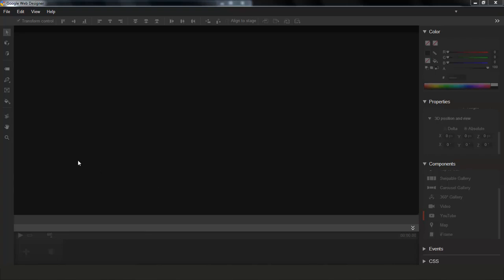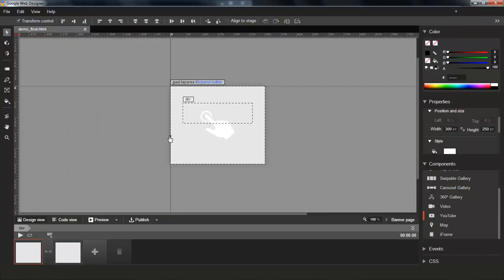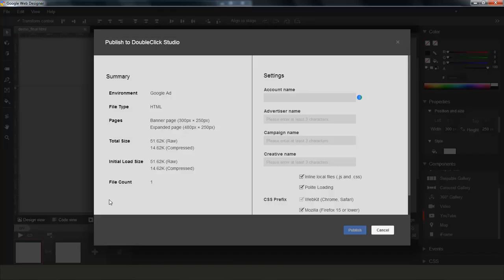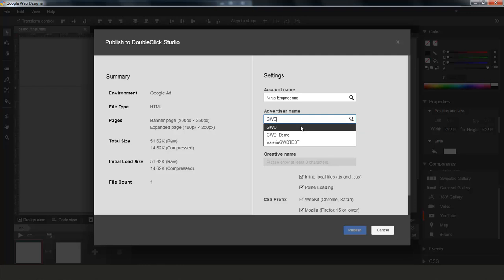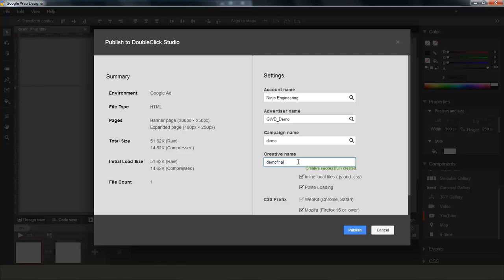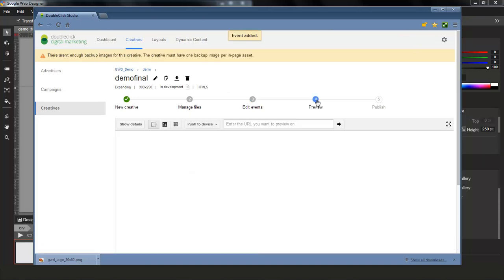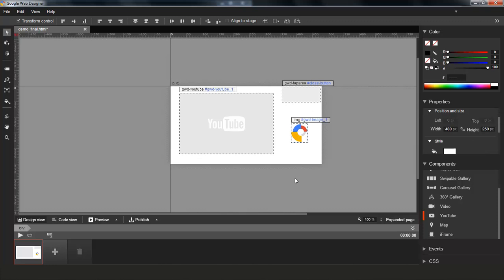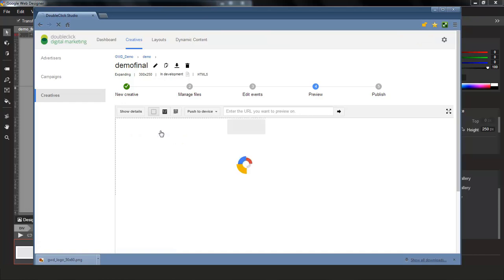Publish to Studio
In this video, Google Web Designer engineer Valerio Virgillito provides an overview of the Publish to DoubleClick Studio feature.